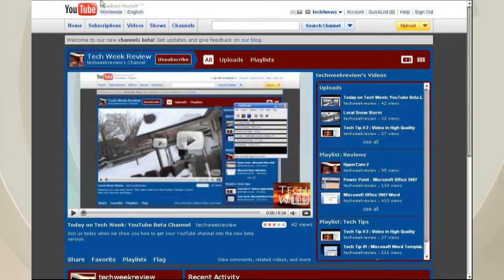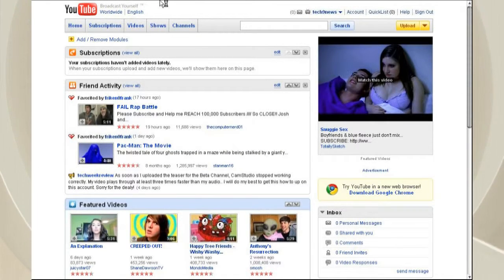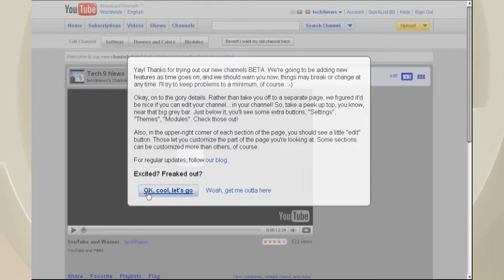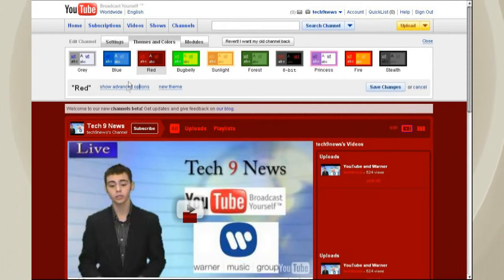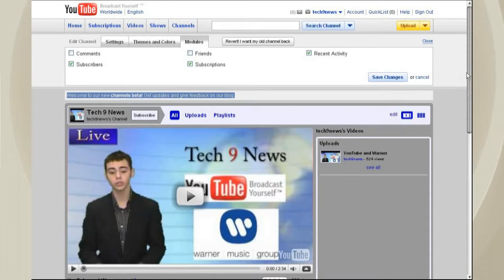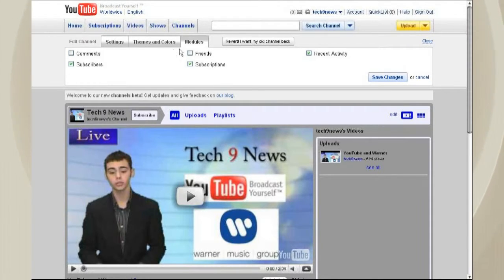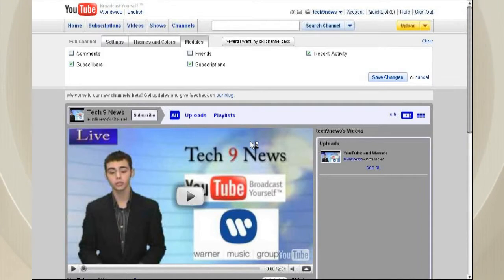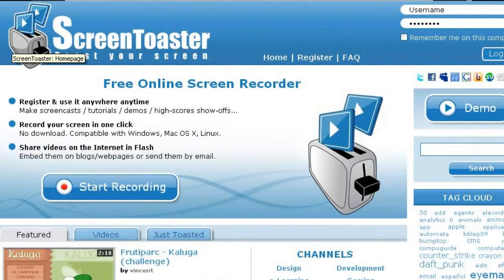YouTube Beta Channel Get it and Use It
Tutorial on how to get the new YouTube Beta channel and how to use it.